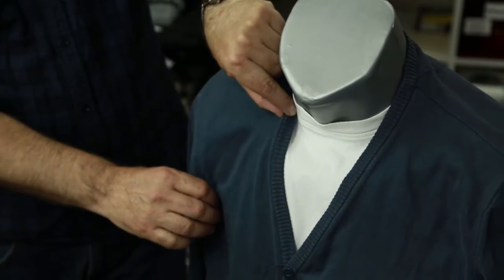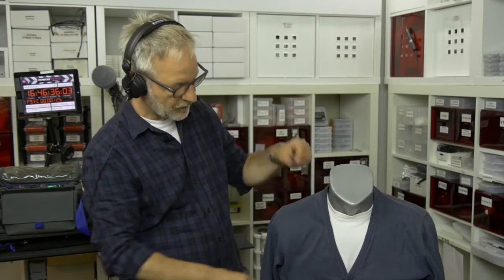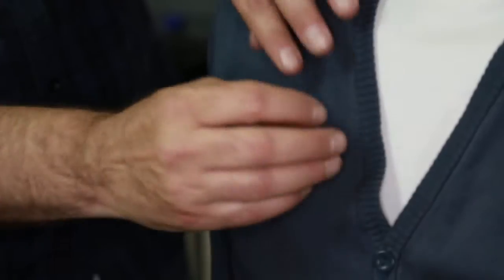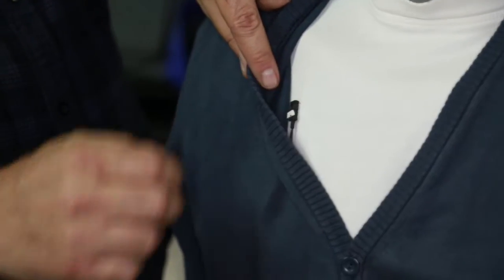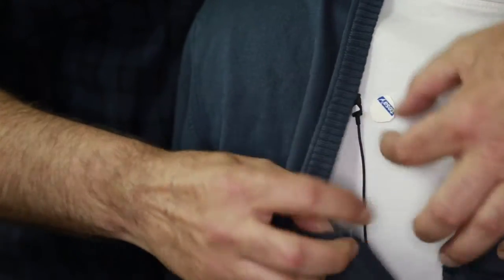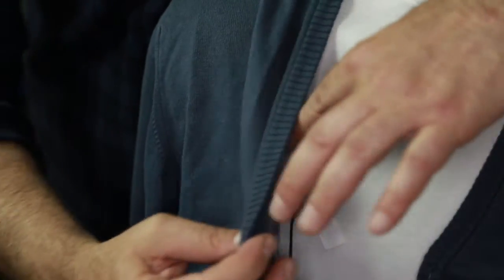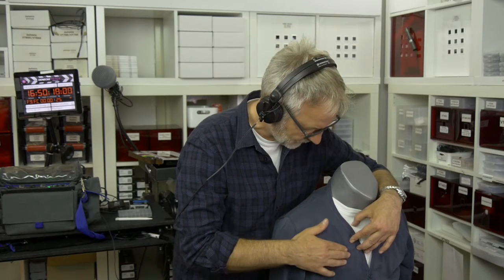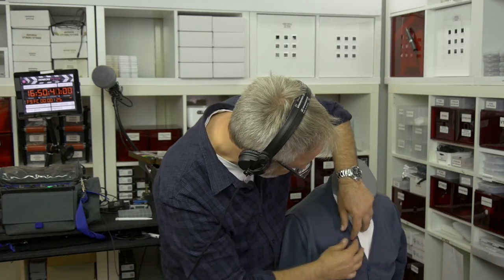HOW TO MOUNT A MICROPHONE WITH THE SANDWICH TECHNIQUE - EPISODE 12/15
This video serie from Voice Technologies is the perfect opportunity
for all who simply want to produce videos with professional audio quality!

This video shows how to mount a microphone with the sandwich technique.

learn more about the legendary SWISS MADE lavalier mics VT500, VT506, VT403 and more